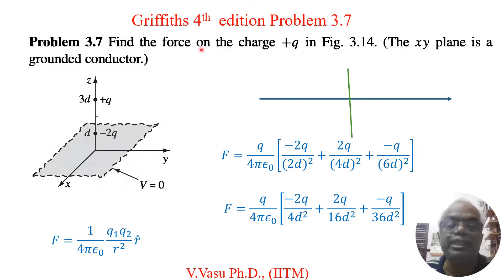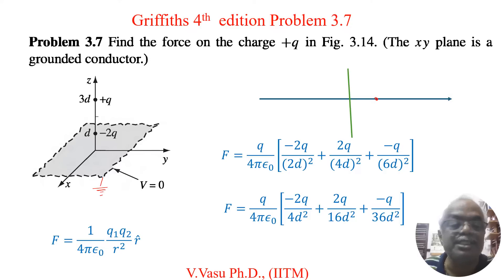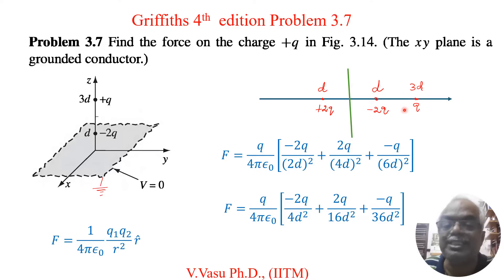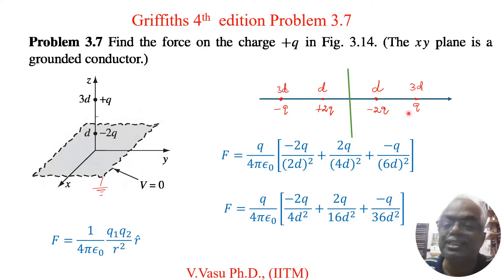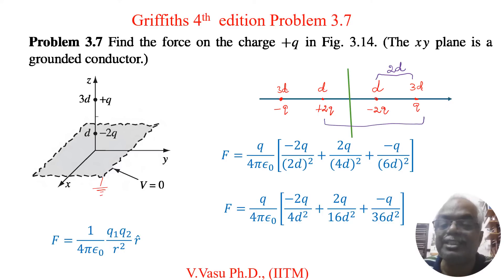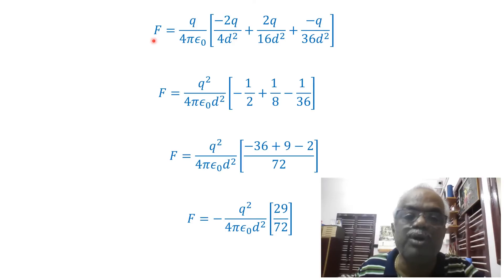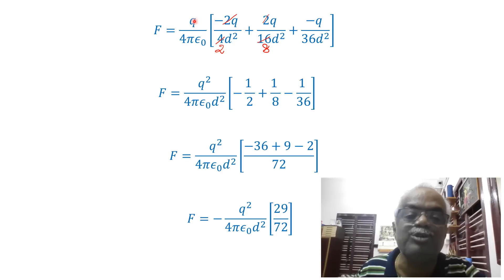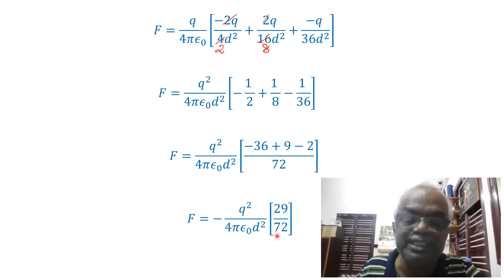Griffiths Problem 3.7 | Force on Charge Near Grounded Plane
In this video, we solve Problem 3.7 from Griffiths’ Introduction to Electrodynamics.
The problem involves finding the force on a charge +q located at z=3dz = 3dz=3d above a grounded conducting plane, with another charge −2q-2q−2q at z=dz = dz=d.
We use the method of images to determine the force acting on +q due to the grounded plane and the other charge.
✔ Understand the concept of grounded conductors
✔ Apply the method of images for electrostatic problems
✔ Compute the force on +q step-by-step
📌 Topics: Electrostatic Force, Method of Images, Grounded Conductors
📚 Level: Advanced (Graduate Physics / Electrodynamics)